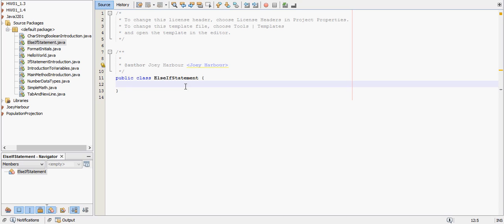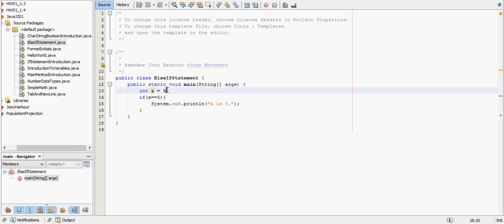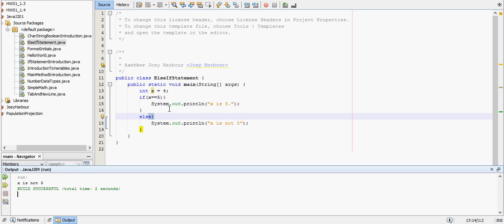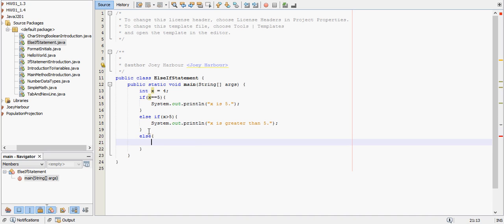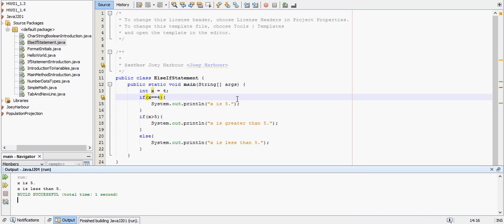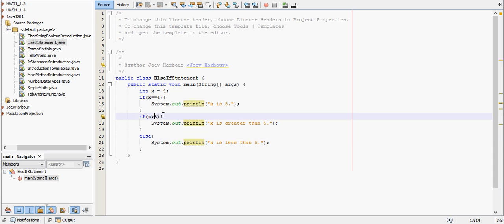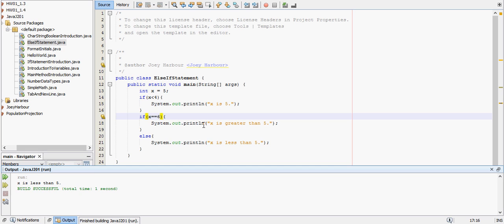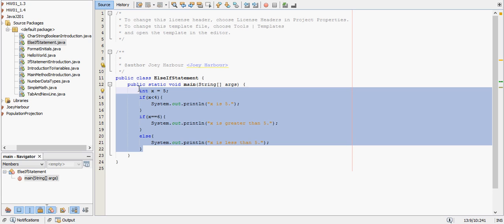Else If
In this video I go over the else if statement.